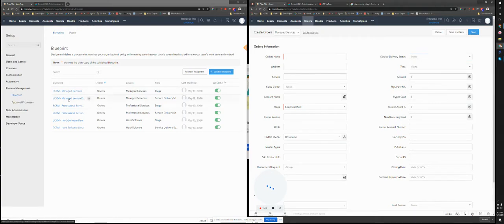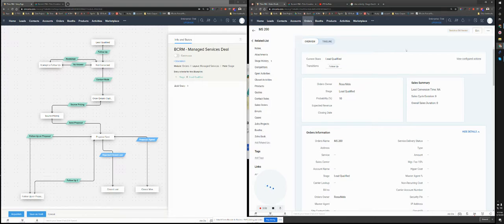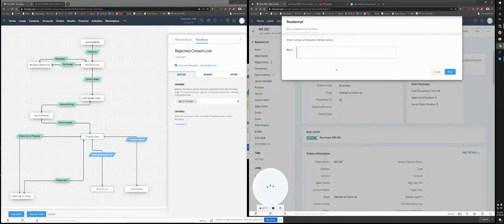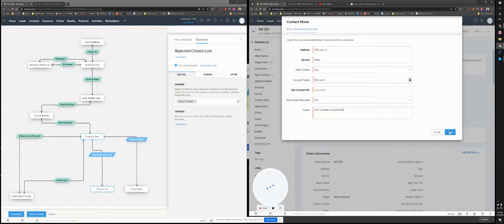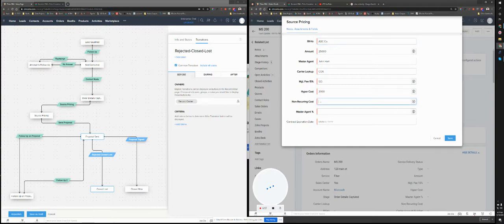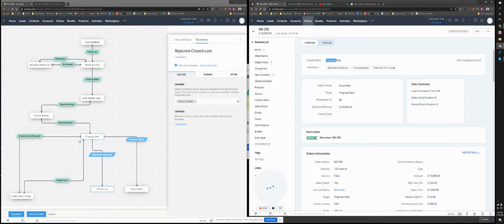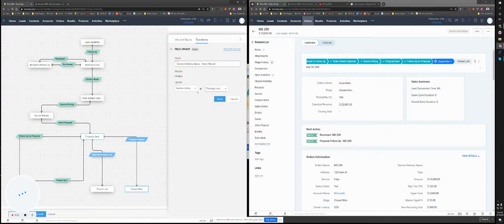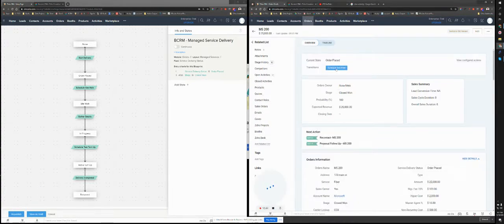How to automate your business processes using Zoho Blueprints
This video is showing how can managed services department work with a new client on the sales pipeline and follow the process till the deal is closed won or lost. for more details.